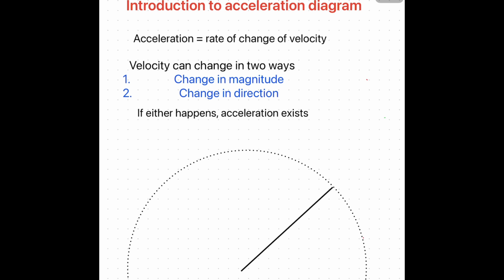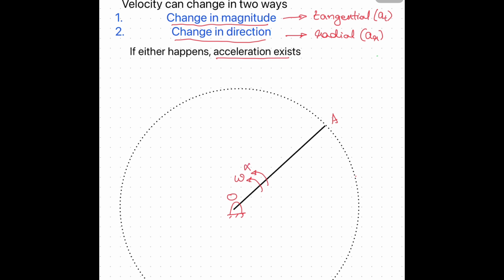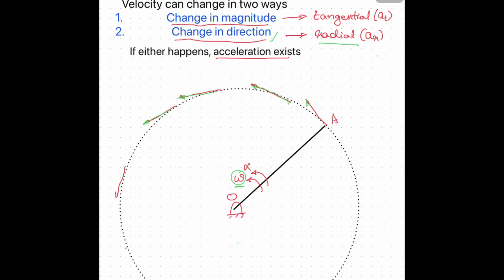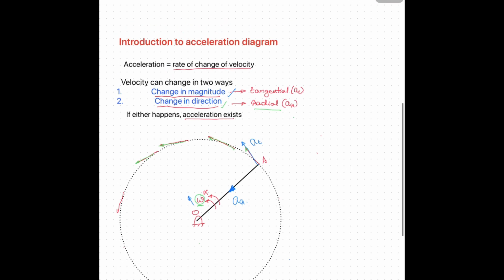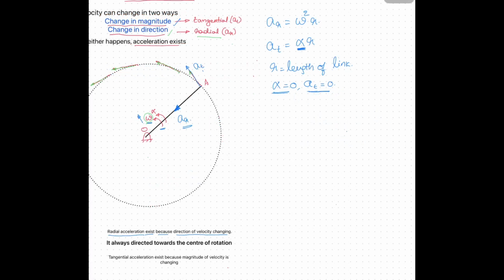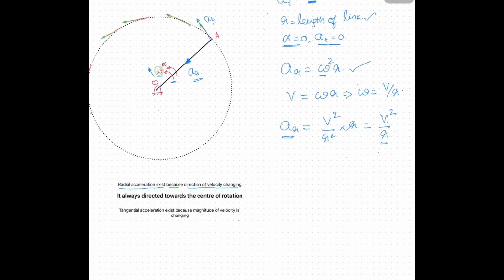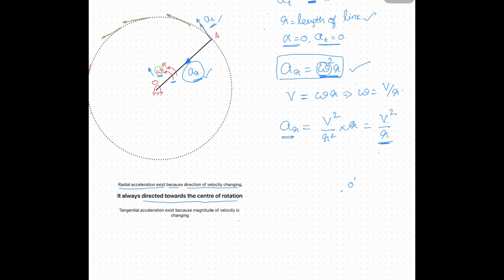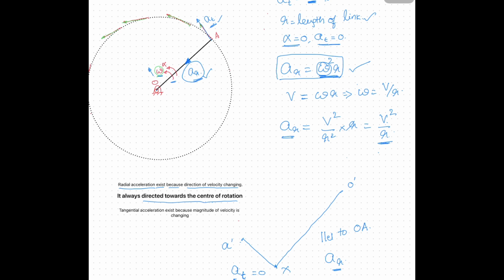Introduction to Acceleration Diagram | Theory of Machines | Radial & Tangential Acceleration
In this video, we discuss the Introduction to Acceleration Diagram in Theory of Machines for B.Tech Mechanical Engineering students.

This lecture explains:
• Radial acceleration (a_r = ω²r)
• Tangential acceleration (a_t = αr)
• Difference between change in direction and change in magnitude
• Relative acceleration concept
• Clear graphical understanding of acceleration components

Acceleration diagram becomes simple once you understand radial and tangential components clearly.

This lecture is useful for:
- B.Tech Mechanical Engineering students
- University exams
- GATE preparation
- Competitive exams in Mechanical Engineering